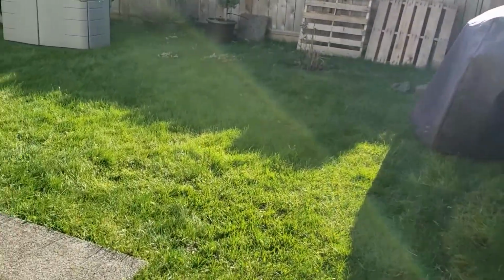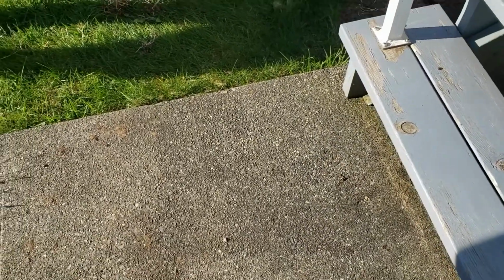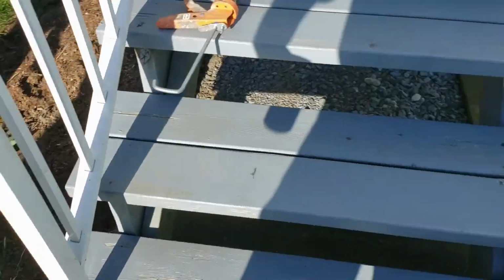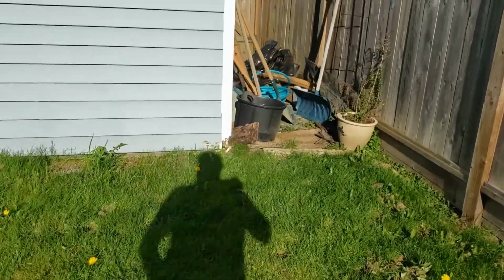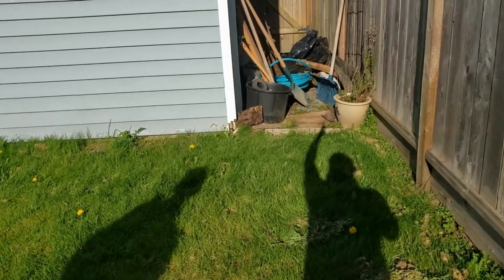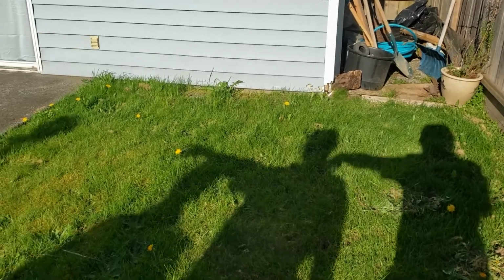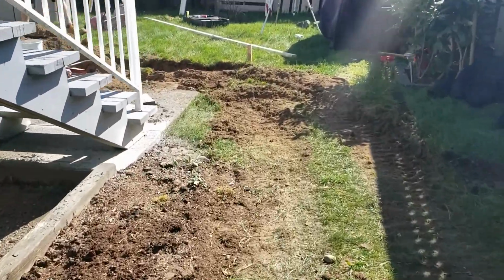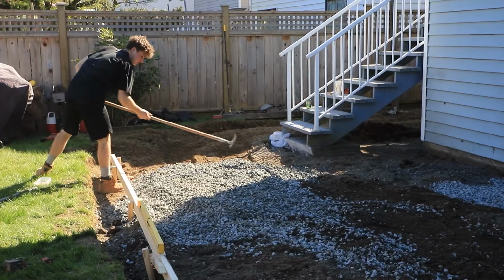Quick Concrete Patio Pour in Maple Ridge ($8000)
Quick Concrete Patio Pour in Maple Ridge!

2021 is here.  We've been hard at work for several months already, and this season is just getting started!  Follow us as we build a business from the mud up.

  We are brothers and business owners who started this company almost 6 years ago.  Starting from just an old range rover and a utility trailer, we now have a fleet of trucks, trailers, equipment, experience, and minimal debt!  Our goal is to learn and achieve all things construction and business as we grow this company and our other divisions to new heights every year!